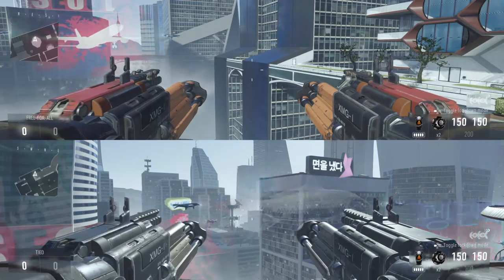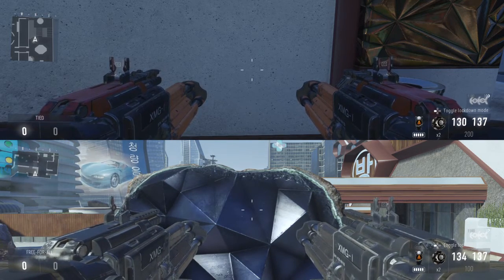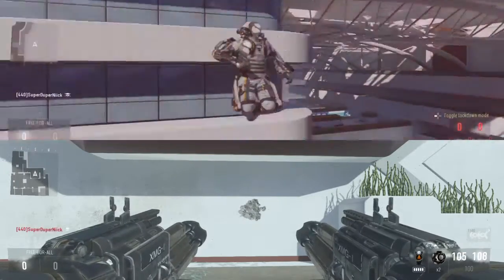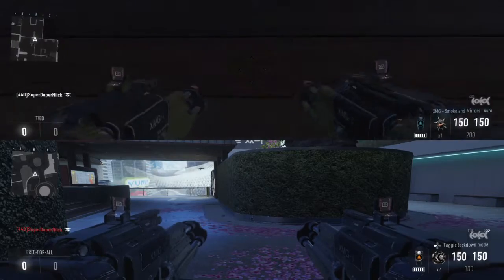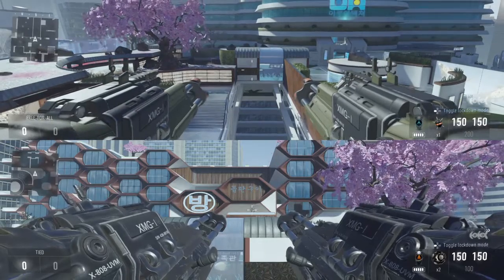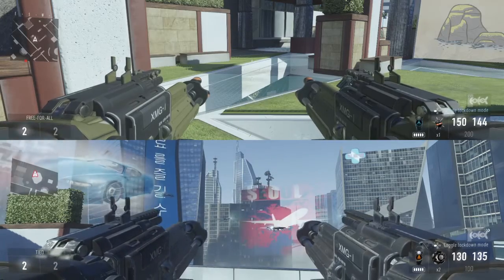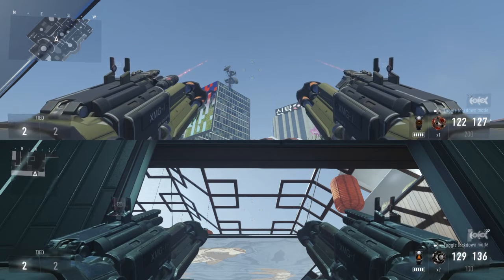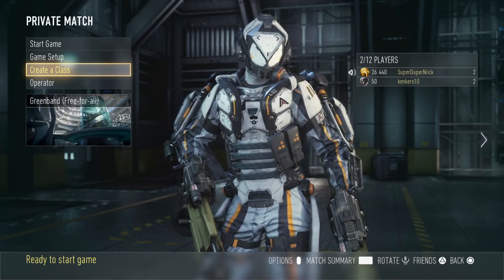Call of Duty Advanced Warfare - Professional Weapons #28 - XMG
This video includes the marksman variant, the Chicken and Waffles and the 3 professional variants, the Death and Taxes, Beer and Pretzels and Smoke and Mirrors